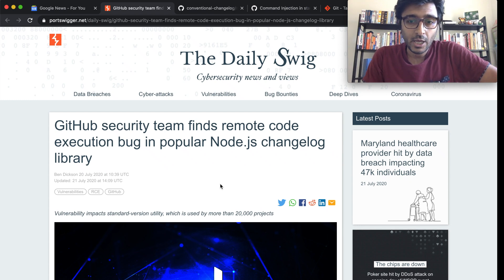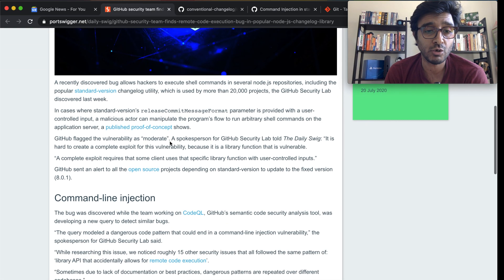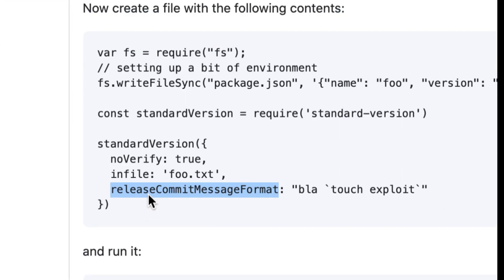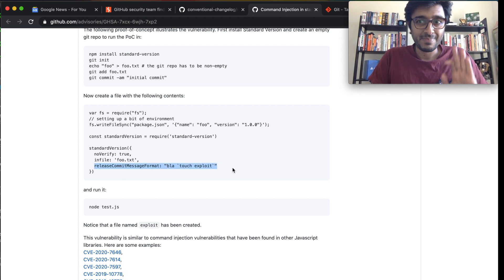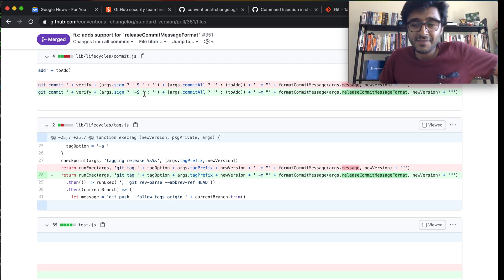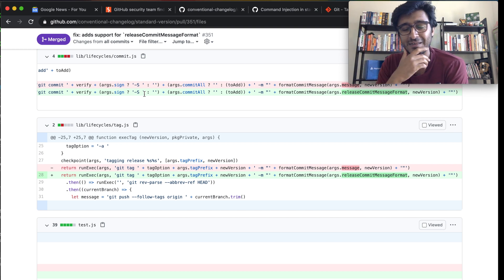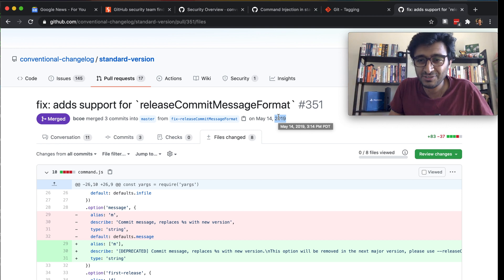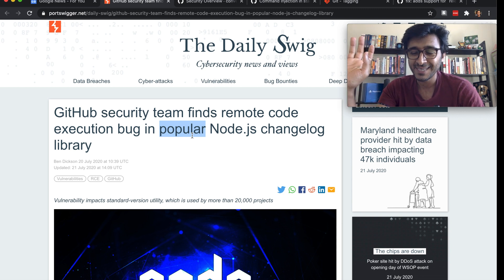Remote Code Execution bug found in Popular Node.js changelog library (I go through the code)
Github security team has found a remote execution code in Node.JS library changelog. In this video I describe the bug and go through the code

Stay Awesome,
Hussein